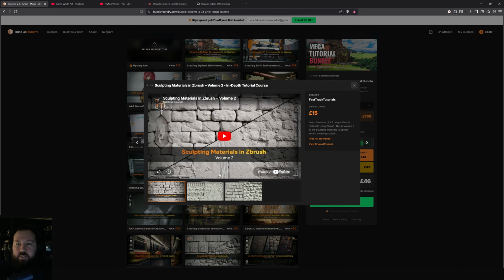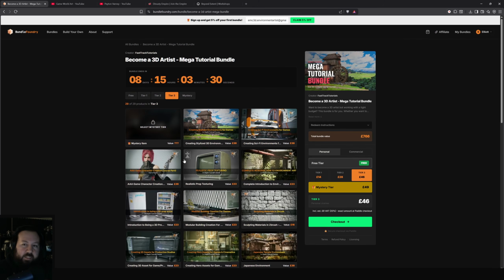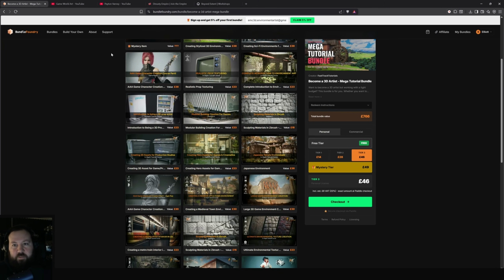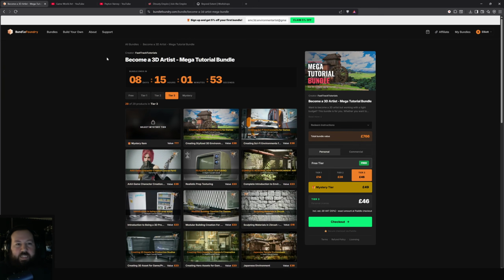How I’d Learn 3D Environment Art From Scratch In 2026 (Mistakes, Advice, Tips)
If I had to start all over again and learn Environment Art from scratch in 2026, then here's the structure I would use and the common mistakes I would avoid.

00:00 Intro
0:10 What To Combine
0:22 Game Art Communities
1:09 Content Creators
1:27 Pick A Good Tutorial Series
1:45 29 Tutorials Up For Grabs!
2:06 The Importance of ZBrush
2:30 Pace Your Tutorial Usage
3:20 School Assignments Aren't Enough
3:50 The Most Common 3D Student Mistake
4:12 Fail Fast, Get It In!
4:34 Outro & Tutorial Reminder